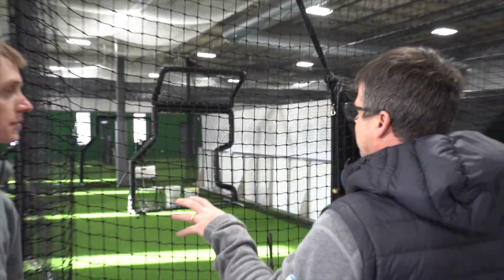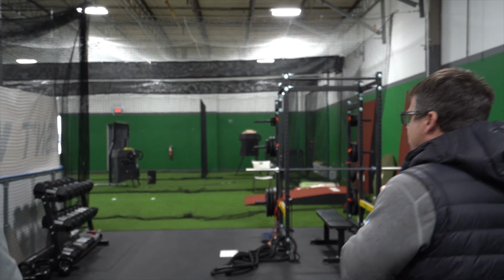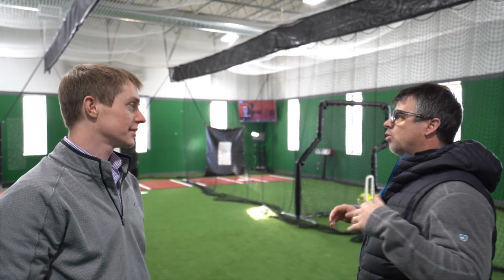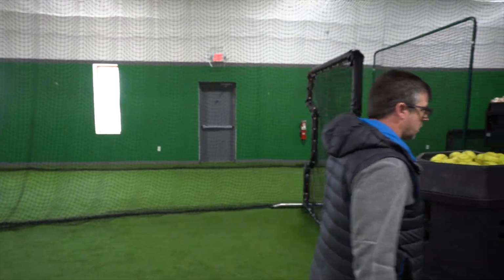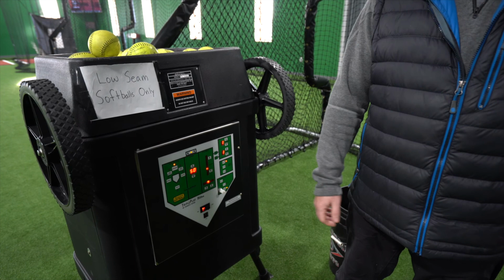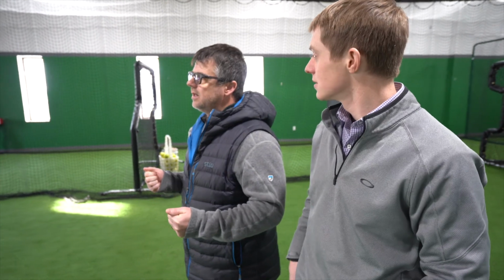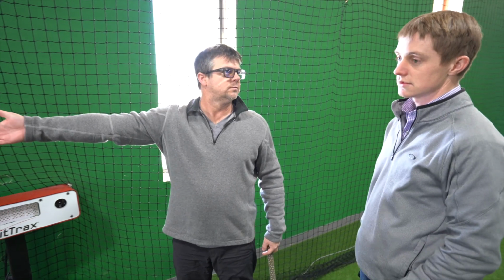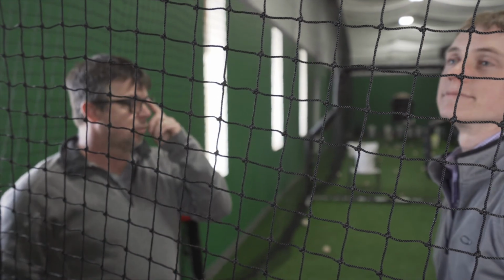Wade Beavers: Entrepreneur from Minnesota and owner of The Yard Sports Training Facility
Wade Beavers company had one of the first 3 apps out of 500 in the apple app store when it was created! Wade has created multiple companies including DoApp, The Yard Sports Training Facility, and more! Now Wade continues to build his legacy with investment locally and in growing industries. Listen in to this Minnesotan's Story and learn from his experience.